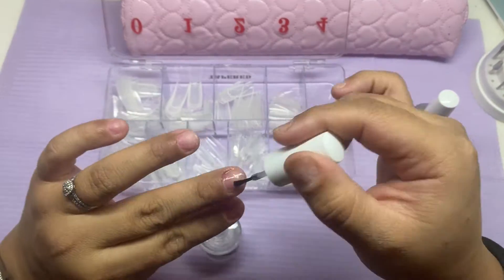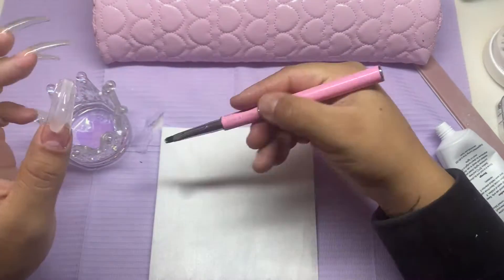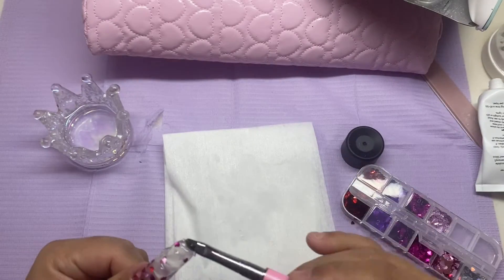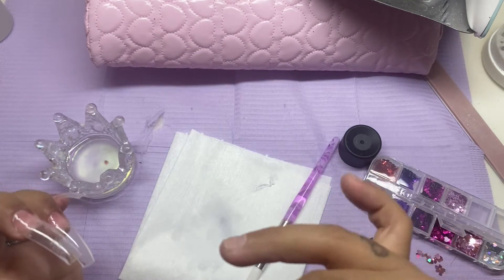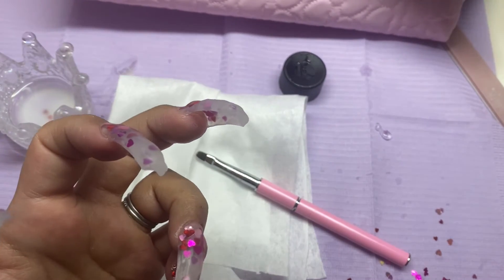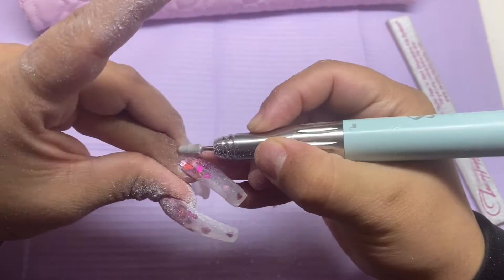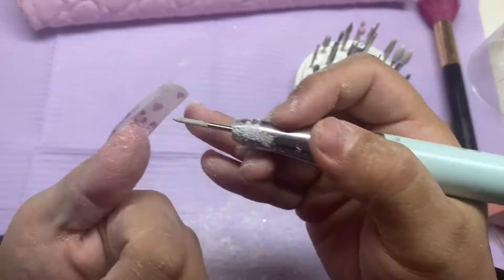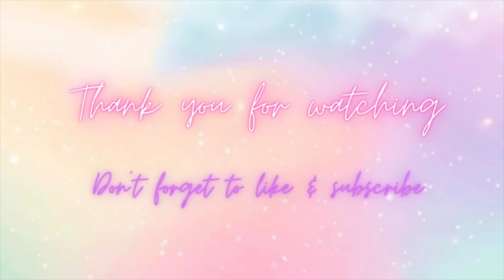Valentine's Day Nails (Polygel)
Hey!!
I'm back with a super cute Valentine's Day nails. I hope you enjoy!

xoxo
CASSIE

Makartt Polygel:

Heart decals:

Tammy Taylor: